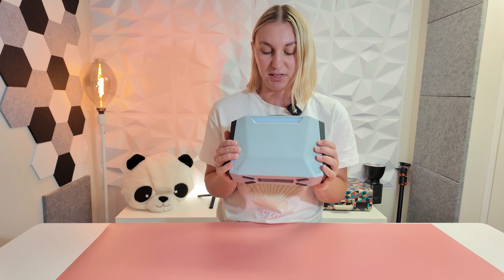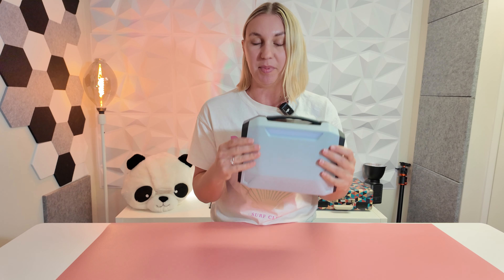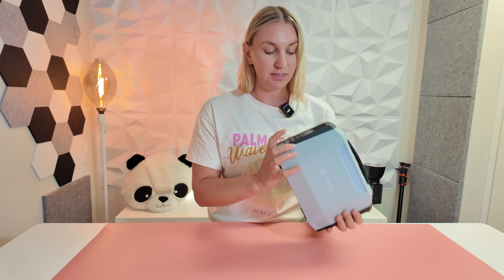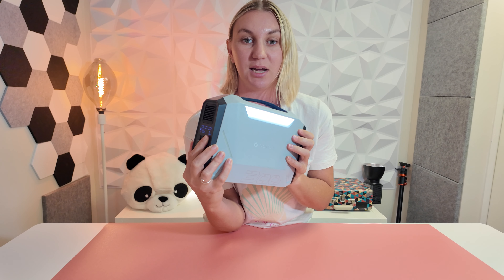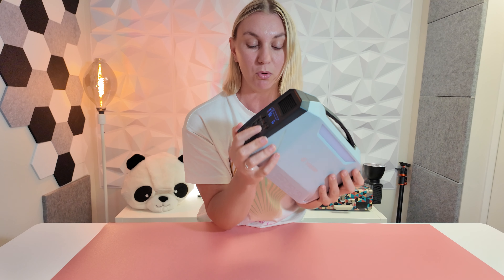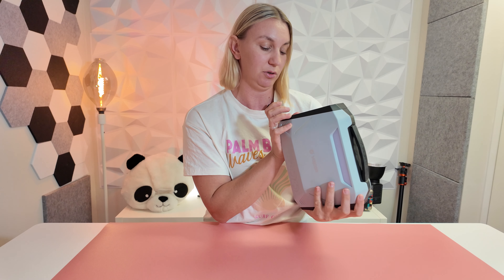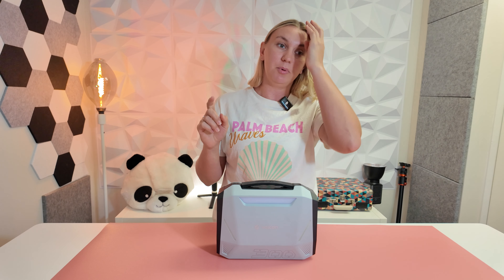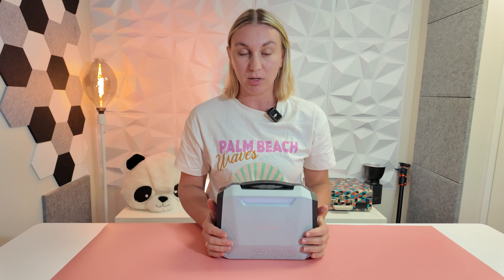Volcan power station. Portable & powerful